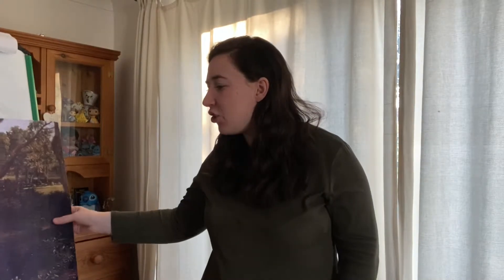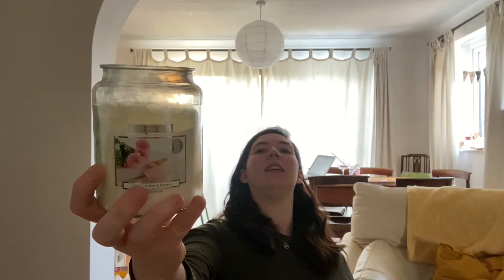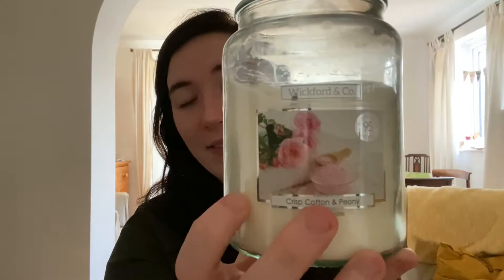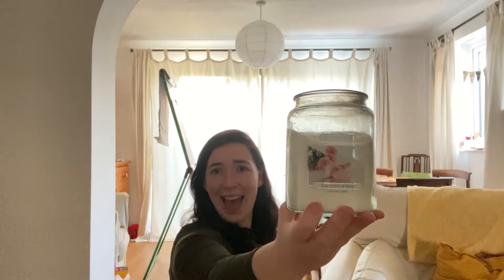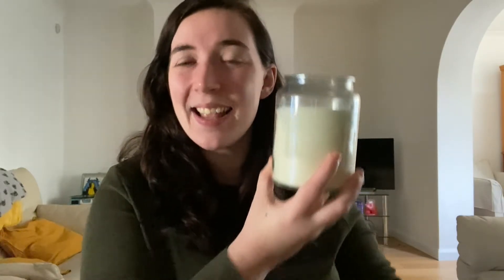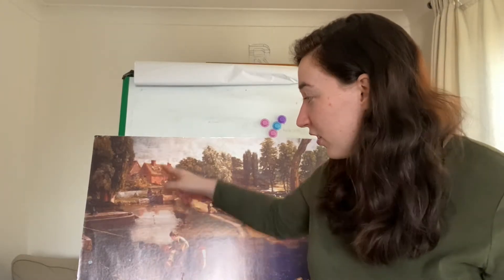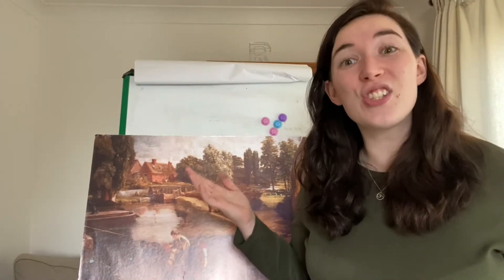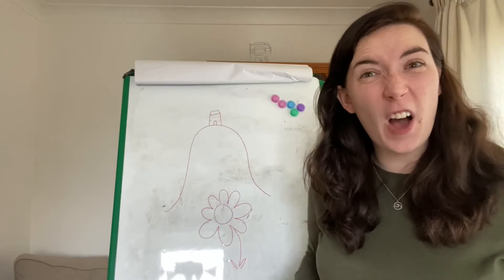Reception - Tuesday 23rd February - Scott Class - Topic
Today we will again look at the painting ‘Flatford Mill’ by John Constable. Explain that you noticed that in the picture the boys with the horse look bigger than the houses. Why is this? This is because the houses are further away than the boys. This is called perspective. In a drawing or painting perspective shows distance. Today we will play with perspective, we are going to go on a walk and find something that is taller than us, we are then going to walk away from it, but keep looking behind us to see what happens., Can we reach a point where the item that was taller than us, now looks shorter? How can we draw this?

1.Can you find something taller than you, walk away from it and see if you notice its size changing?
2.Can you find a spot where the item you choose looks shorter than you, can you explain why this happens?
3.Can you use this knowledge of perspective to create a drawing of you on your walk like the artist did in the painting?